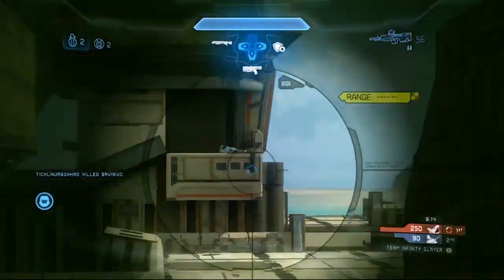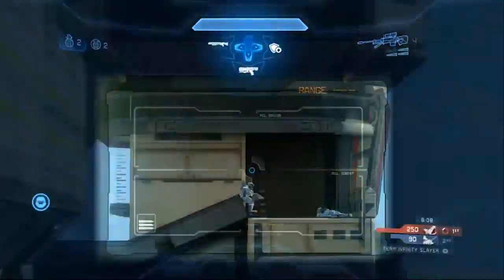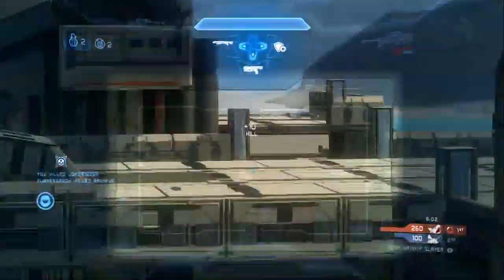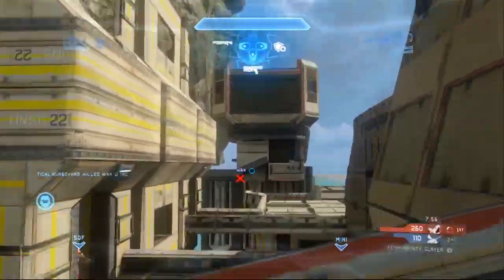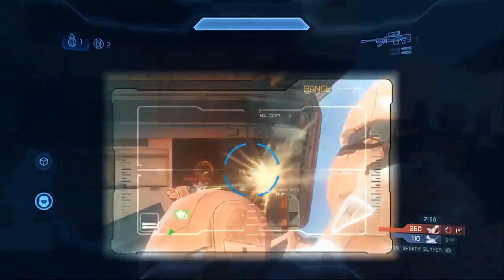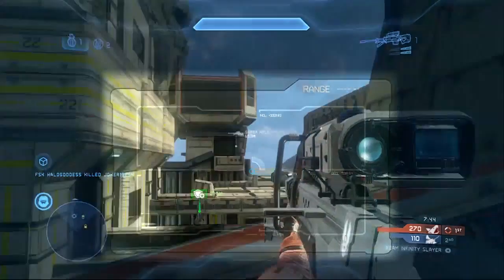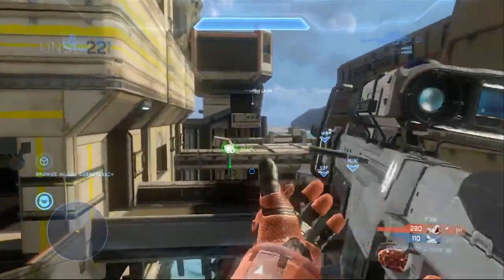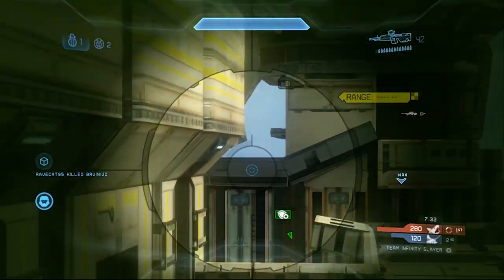Manhunt 2: My Resignation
I just can't do it. I've tried so hard, but the framerate issues got the better of me.